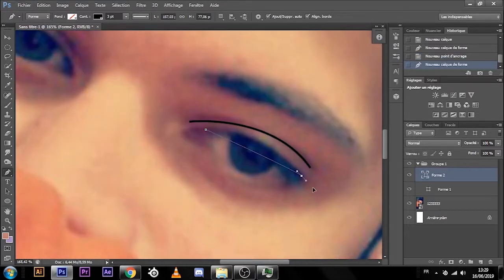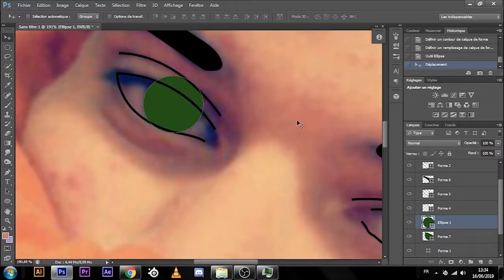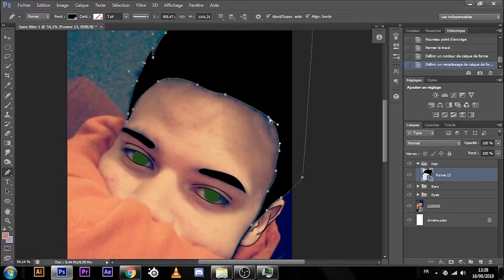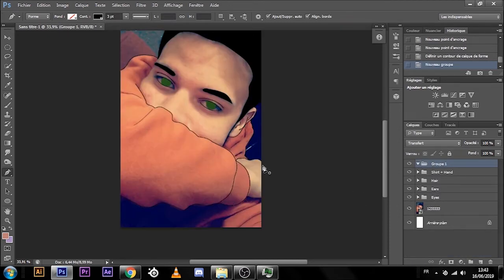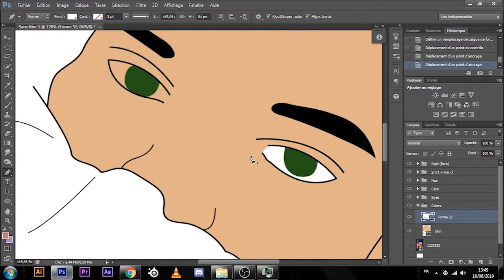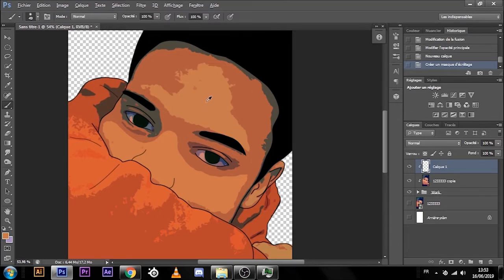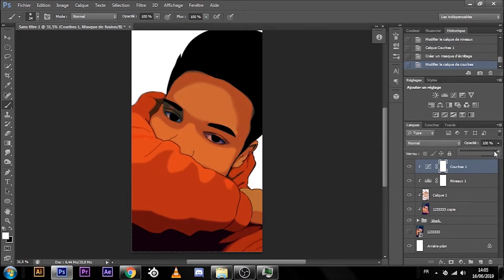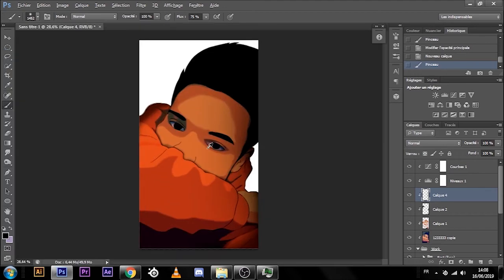[BEGINNER+] How to do a Photoshop Cartoon Effect!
More seriously, The effect from Filter Gallery is called "Cutout" & all the music used in this video is from LEVEL